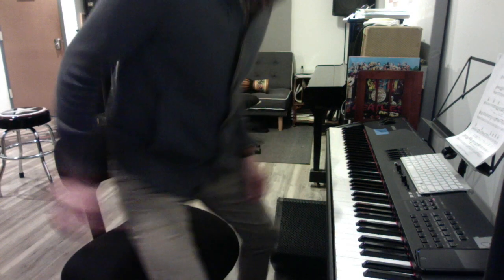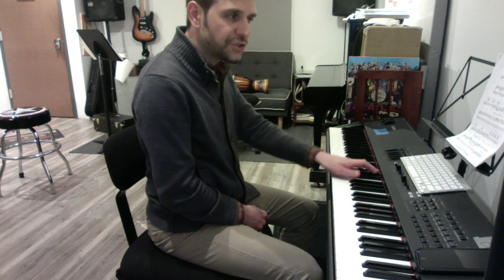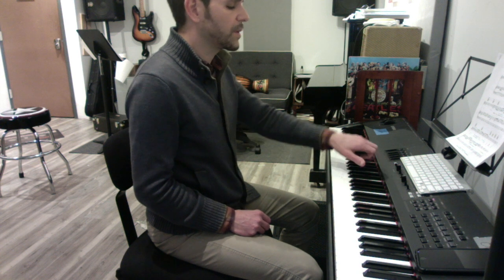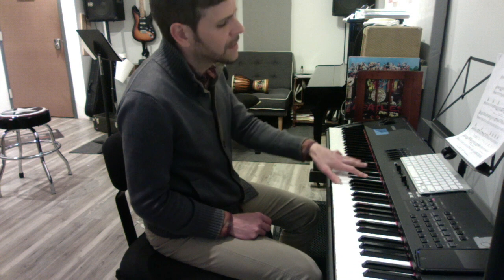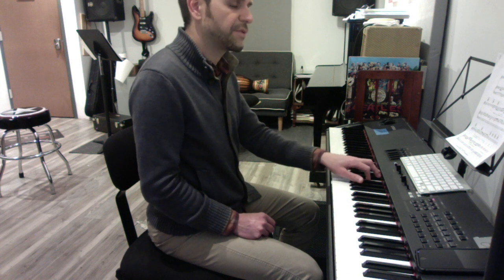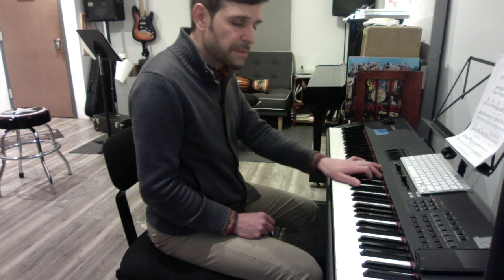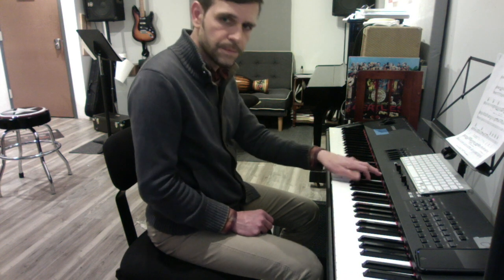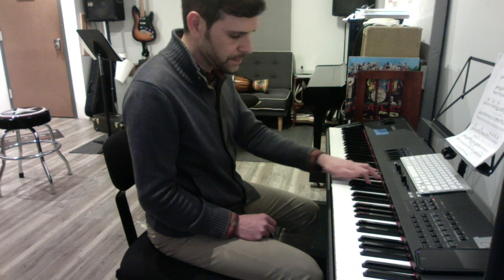Sofire! lux pt 2